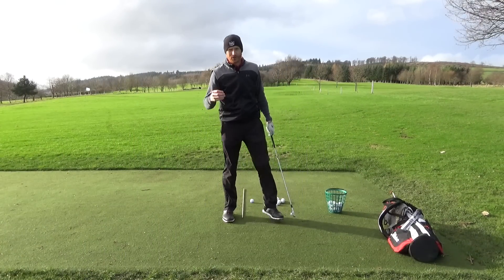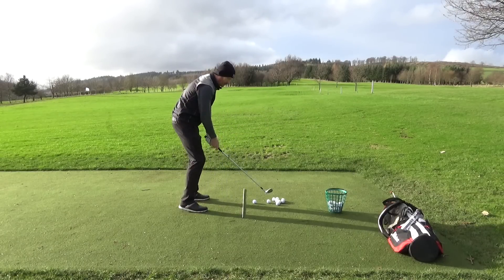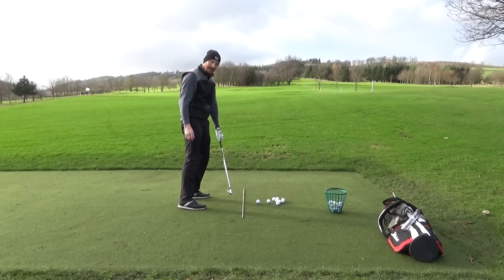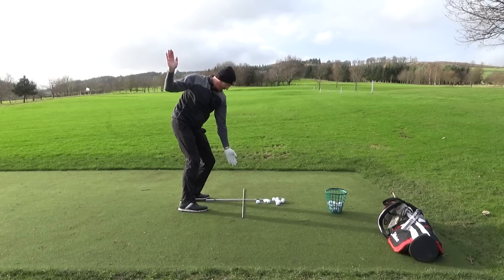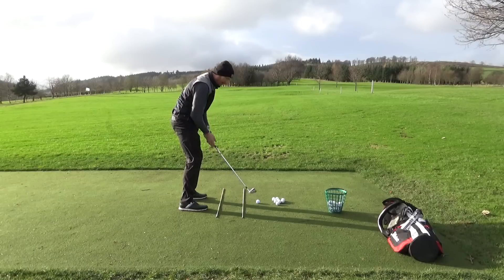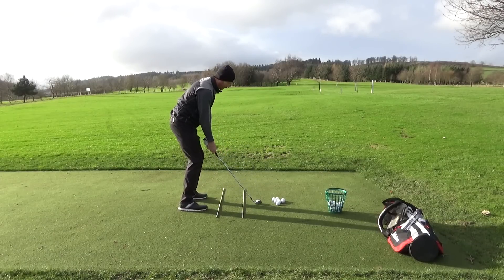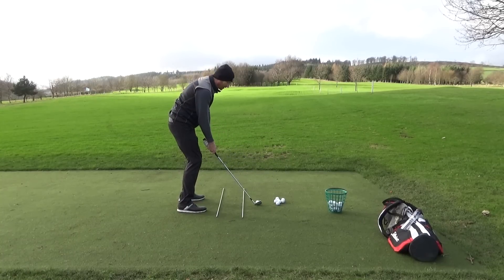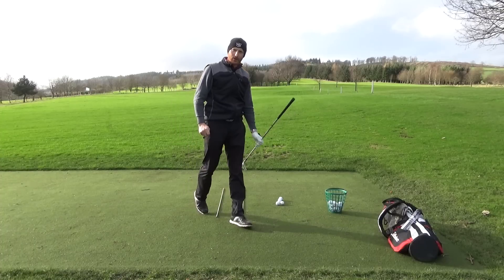Shanks slices and hand path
This might reduce the shanks and slices from your game. The focus here is "hand path" which will flatten out the shaft angle through impact allowing the toe of the club to pass the heel presenting the sweet-spot to the ball. phew. enjoy!